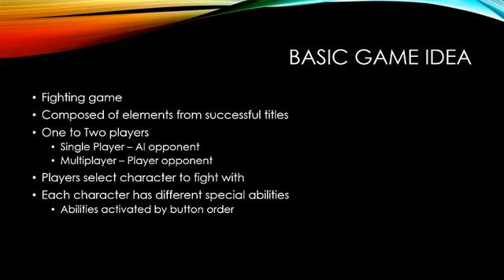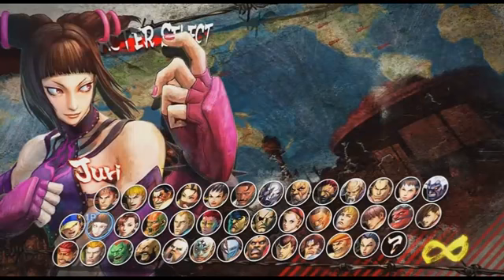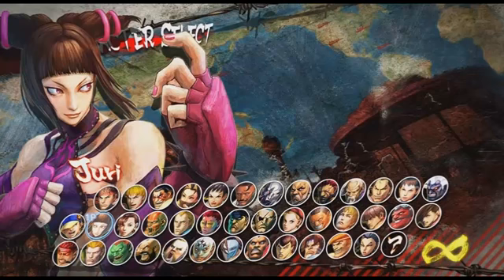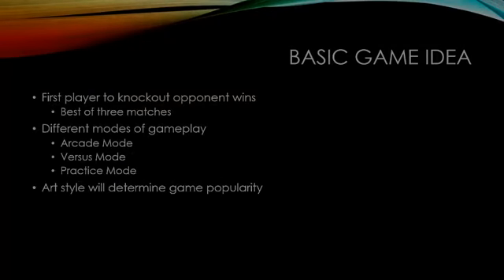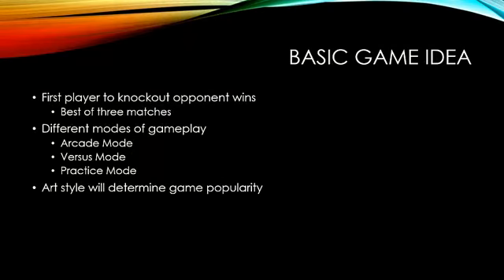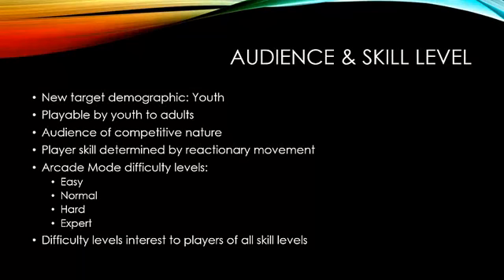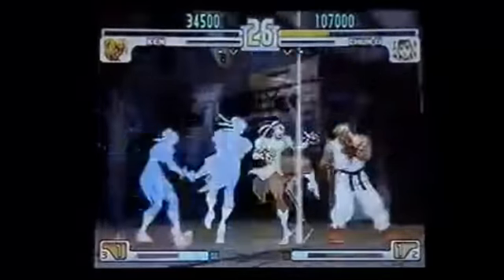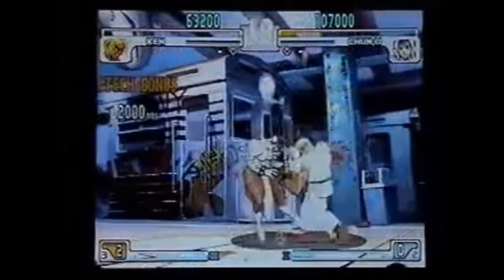W3 - Intro, Basic Game Idea, Audience & Skill Level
Learning Team B